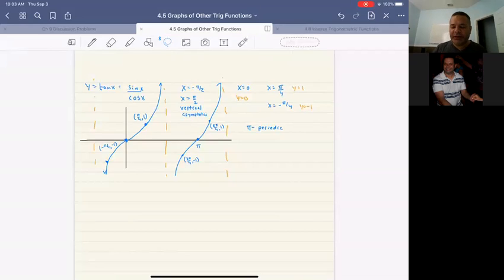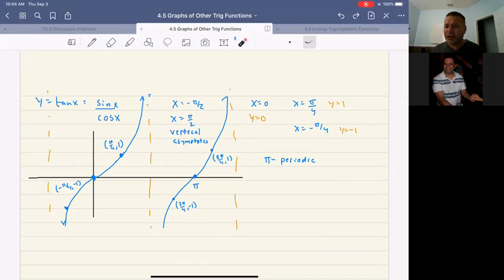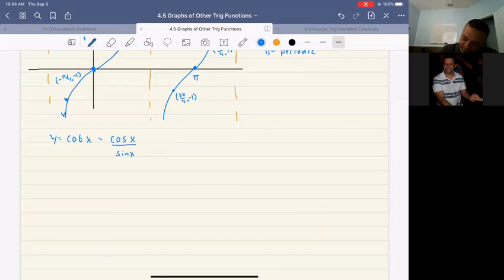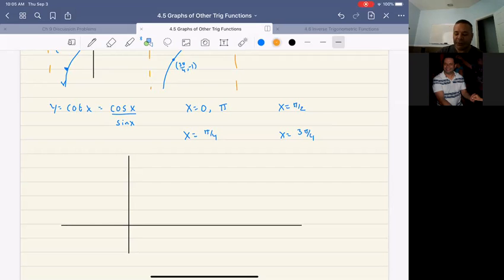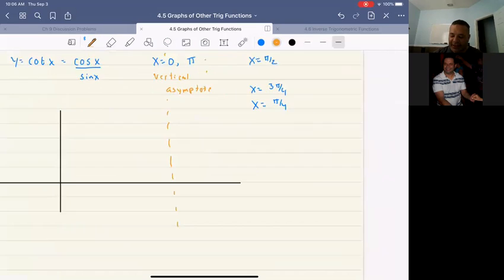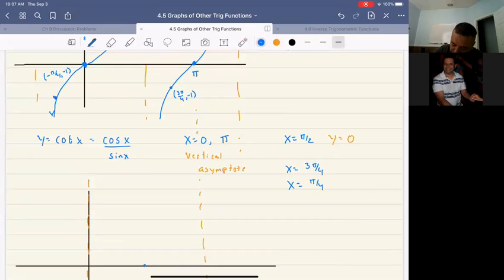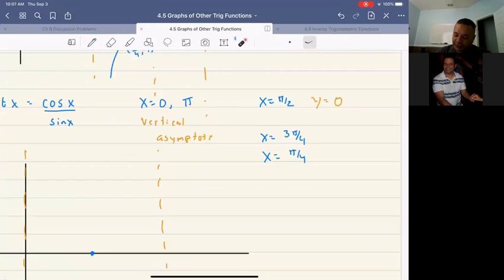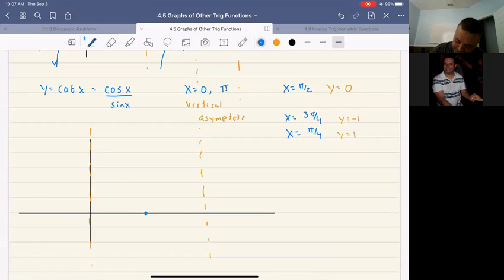4 5 Video 2